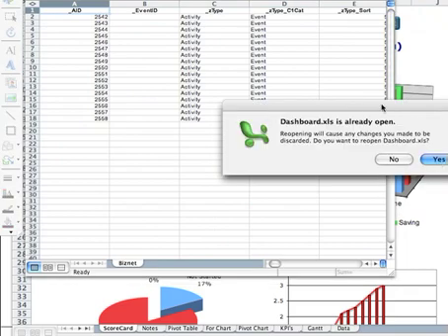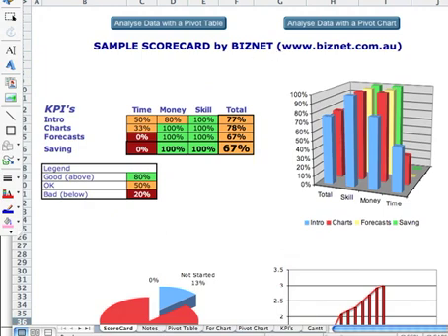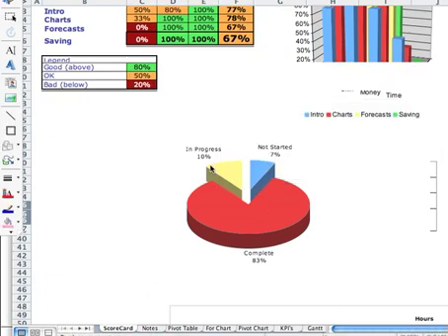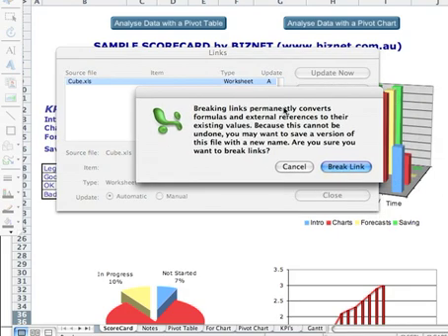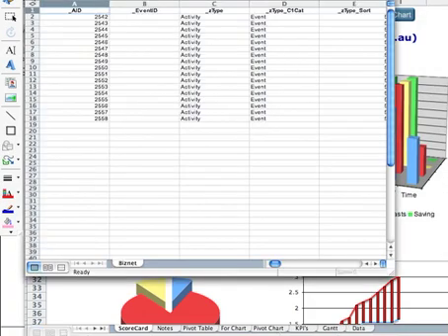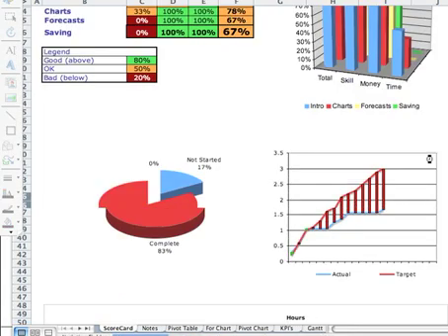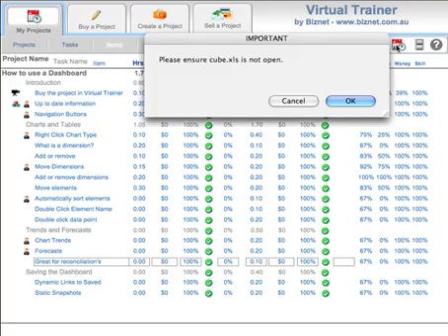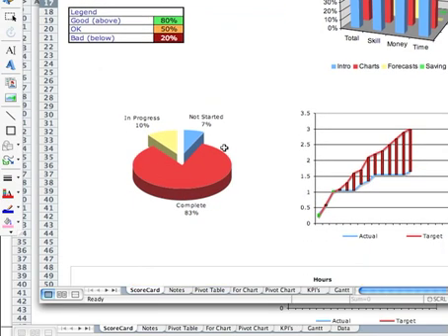Saving your Excel Dashboard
You can either save your dashboard so that it maintains a link to the data or you can save is with a snapshot of the data (in cases where you presented the information and you want to be able to go back to it).